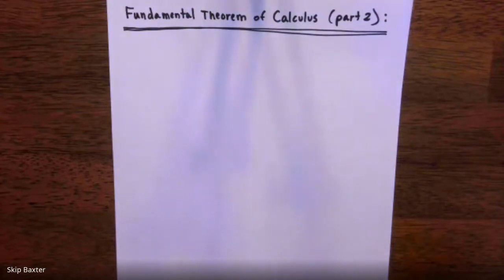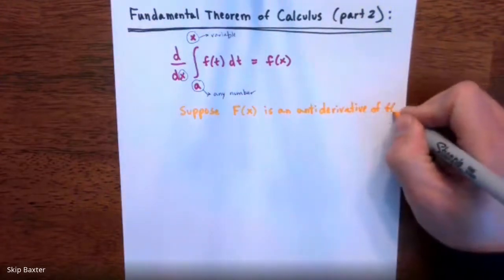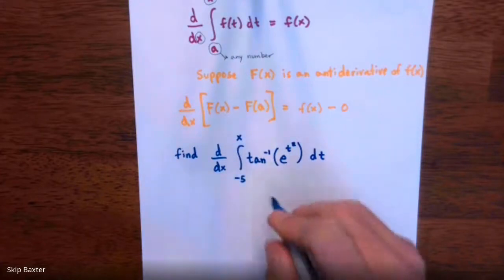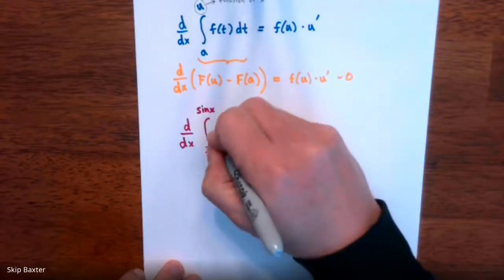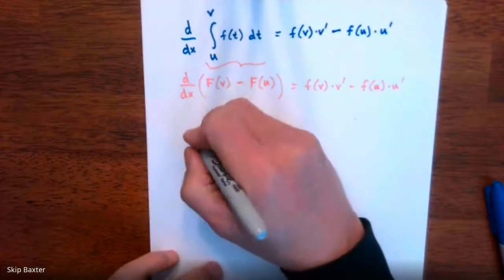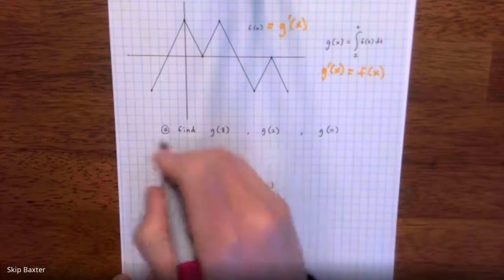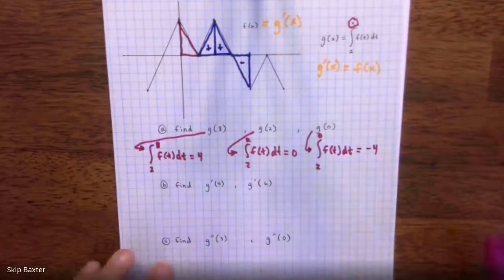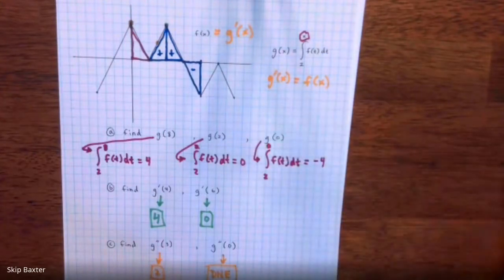AP Calculus 1 14 21 FTC part 2